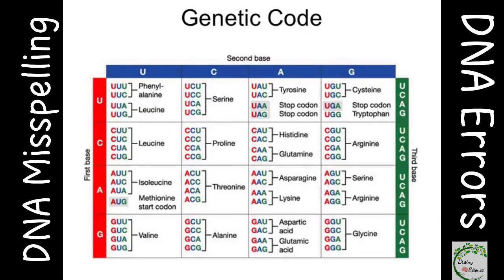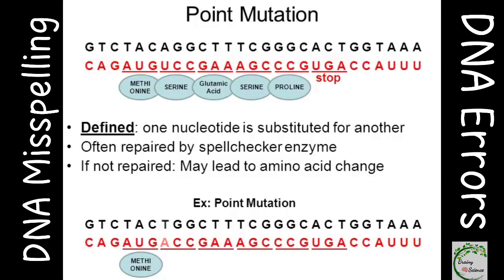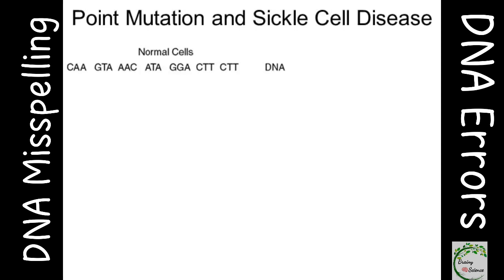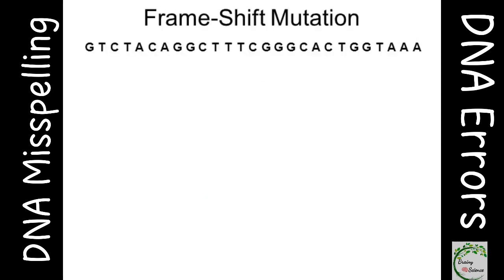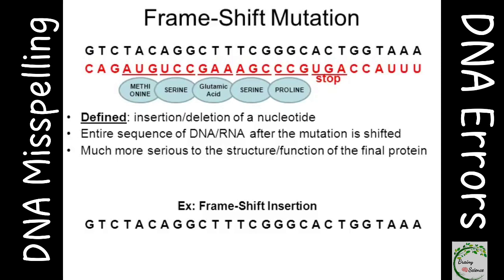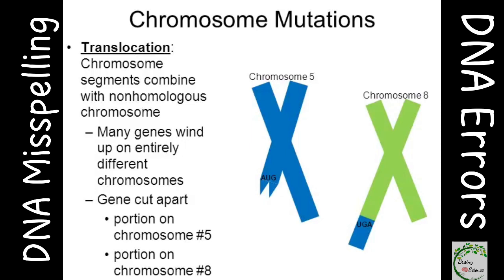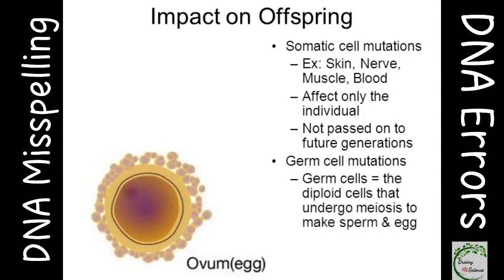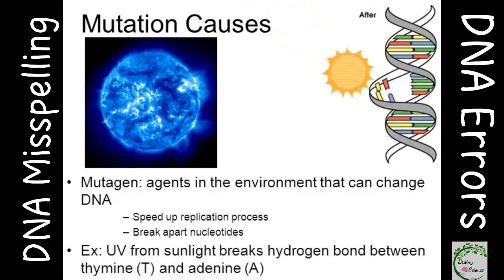Mutation &its types|| Mutagens ||Effect of mutation ||Molecular Genetics|| Biology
Mutation &its types|| Molecular Genetics|| Biology